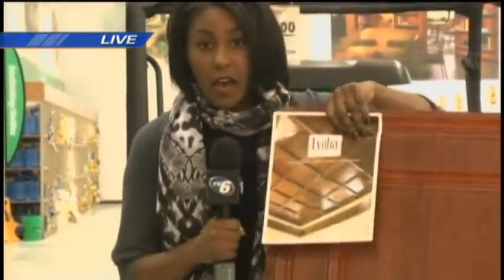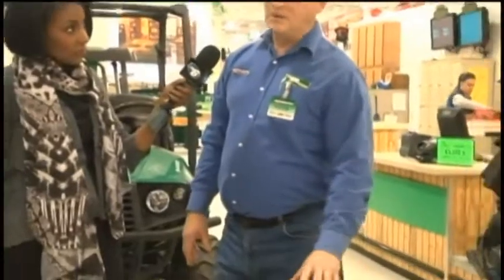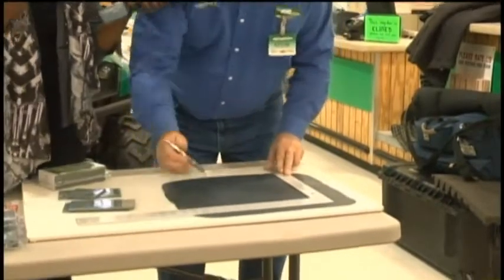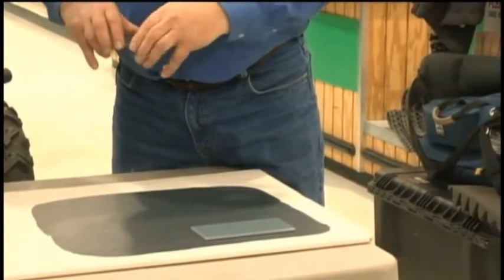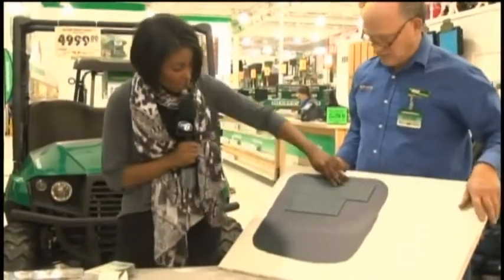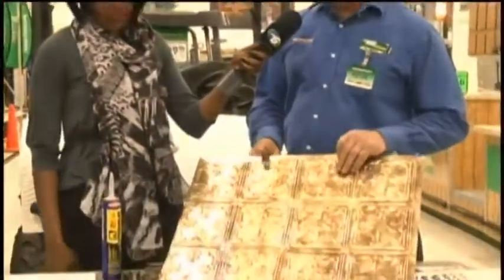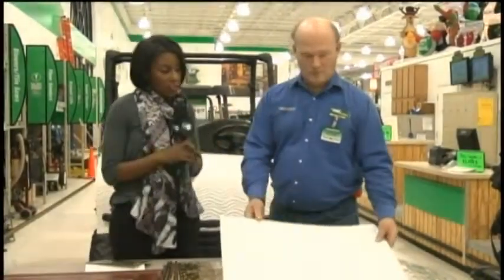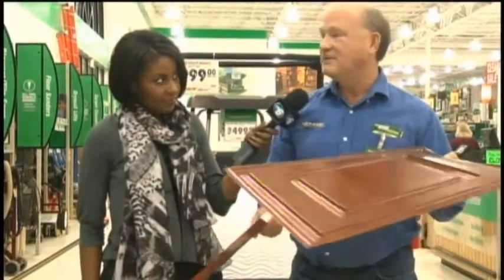Decorative Backsplash at Menards